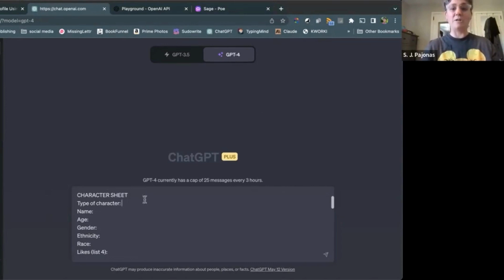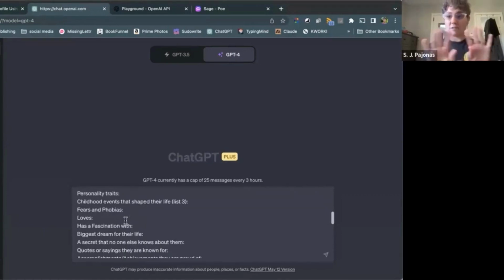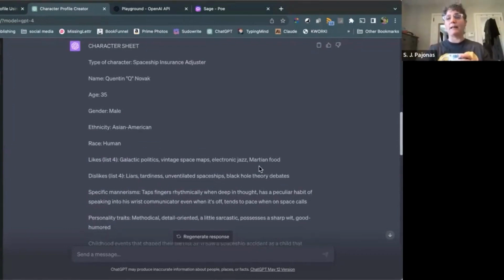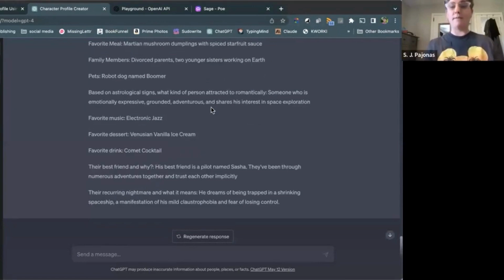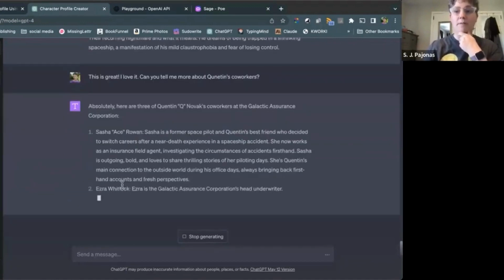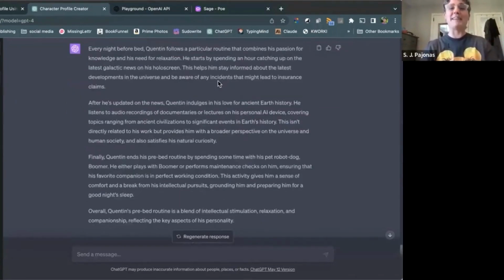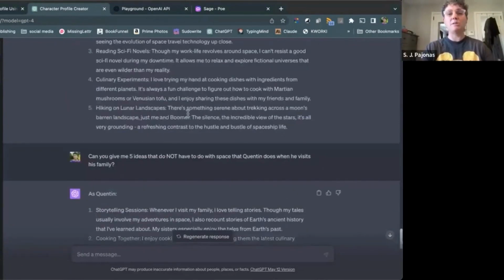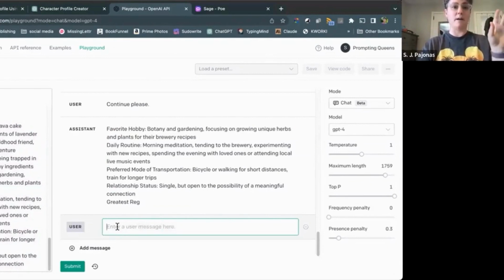FREE Character Template for CHATGPT!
This excerpt from a Future Fiction Academy lab session explains how you can use AI to build character profiles you can use as an author to add depth to your novels, brainstorm conflicts and plot points, and develop side characters.

Instructor Steph Pajonas shows authors how to use ChatGPT 4 and OpenAI Playground to build better characters for your novel, short story, or other fiction or non-fiction stories.

⚙️ OpenAI's ChatGPT.